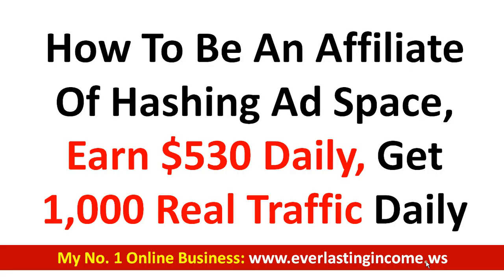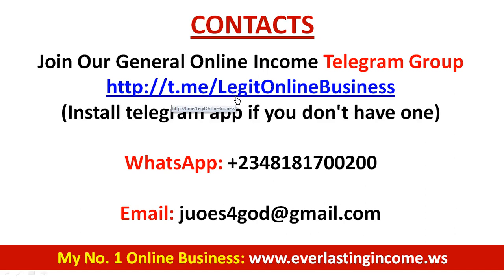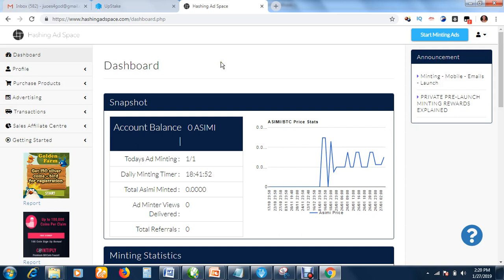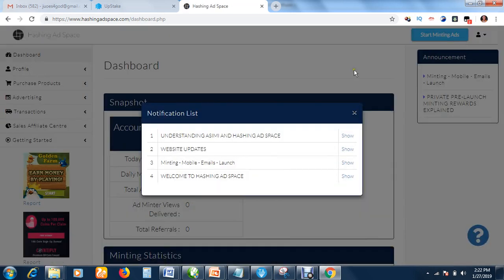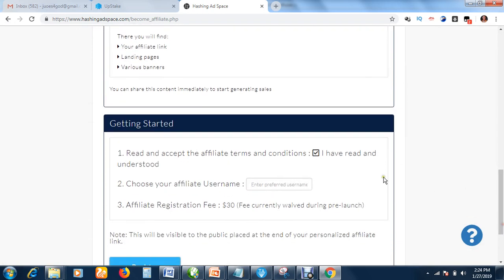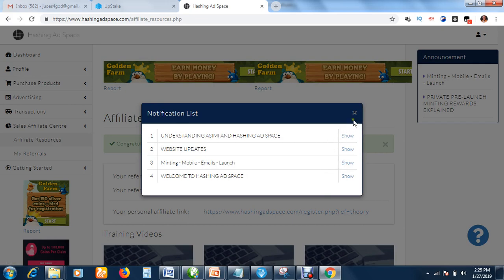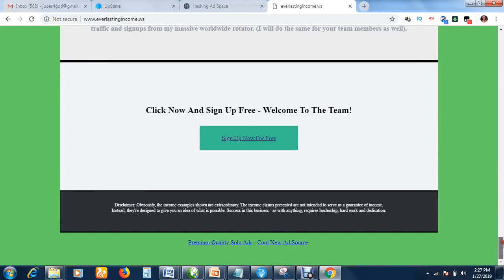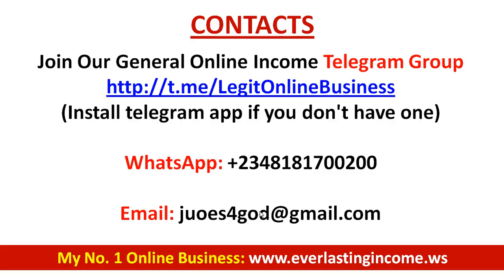How To Be An Affiliate of Hashing Ad Space, Earn $530 Daily, Get Free 1,000 Real Traffic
MY OTHER BUSINESSES:

(Install telegram app if you don't have one)

How To Be An Affiliate of Hashing Ad Space, Earn $530 Daily, Get Free 1000 Real Traffic